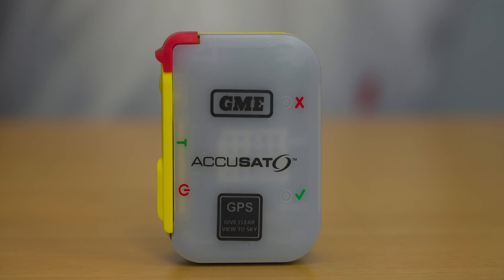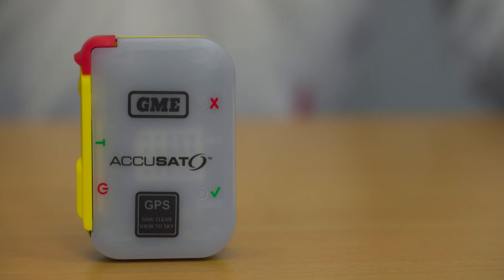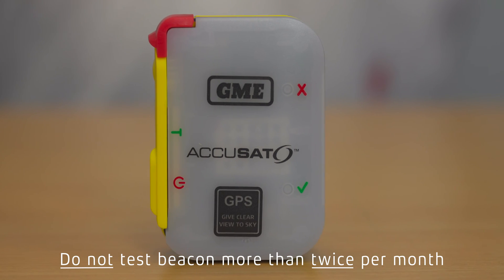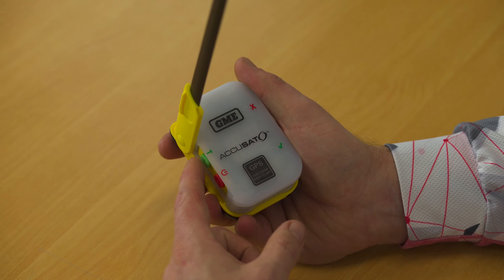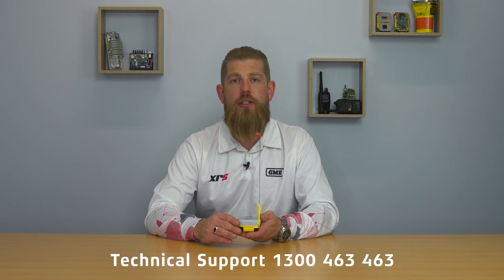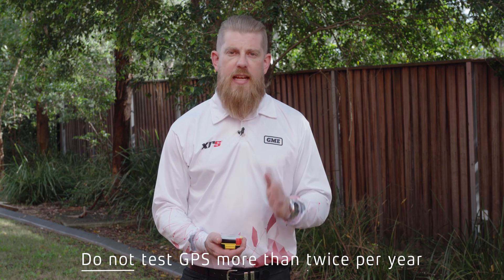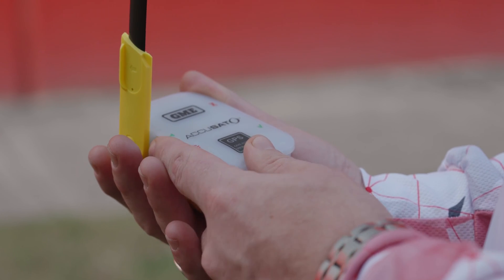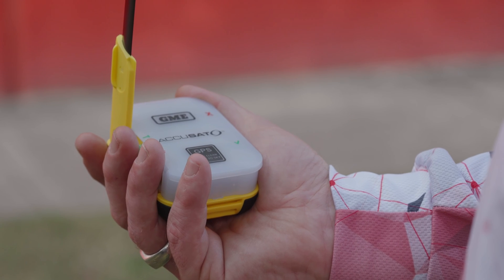MT610G GPS PLB Self Test | GME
Today, we show you how to do two self-tests for the MT610G GPS Personal Locator Beacon.

The first is the general self-test. This test the circuitry of the beacon to endure it is working correctly.

The second is the GPS test. This is to test if the PLB is getting signals from the GPS satellites.